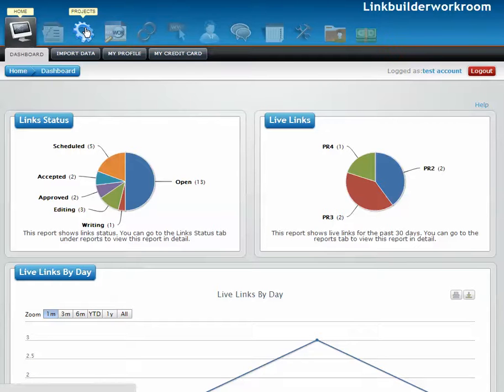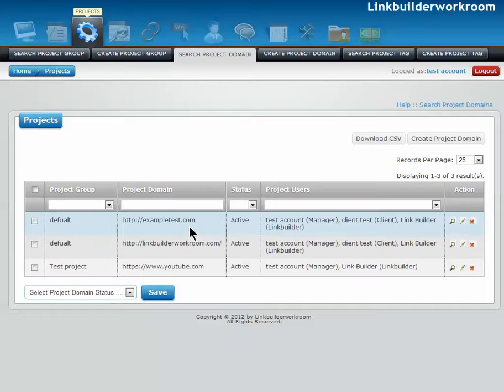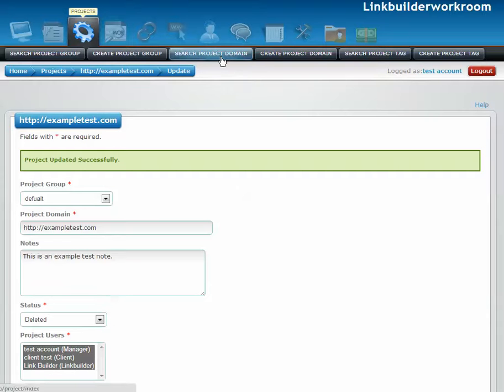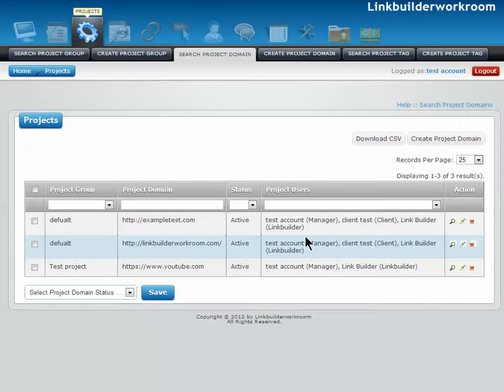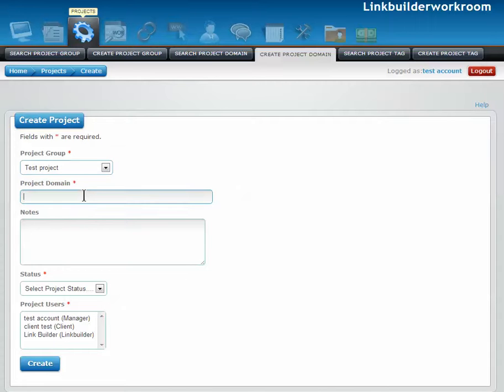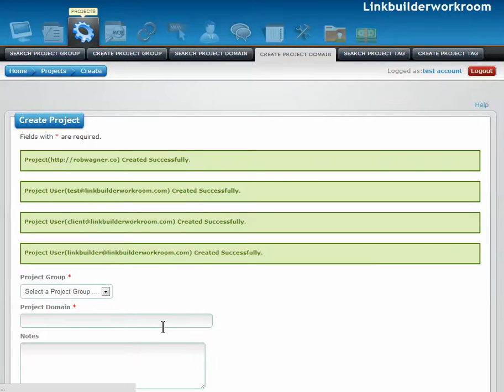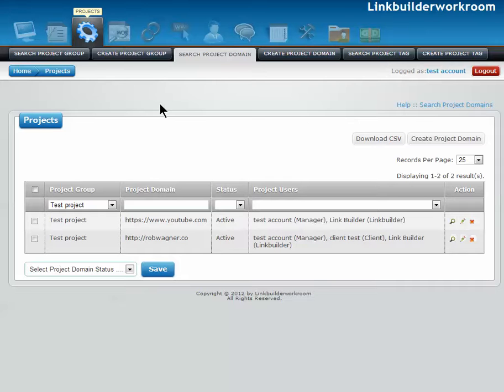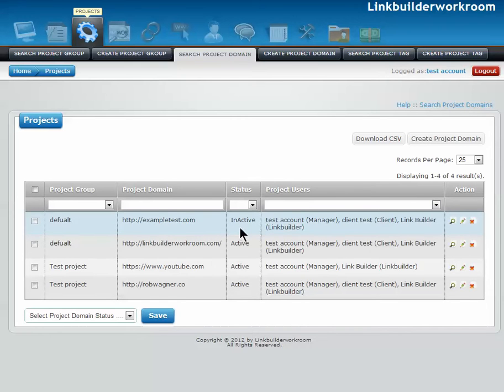Search Project Domain and Create Project Domain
This covers how to use the Project Domain tab on LBW. You can create a project domain, they do count against the subscription. If you have Domains that you are not link to anymore you can always delete it and add more domains. Keep in mind that when you delete a project it really is not deleted. You can reactivate it when you need to.